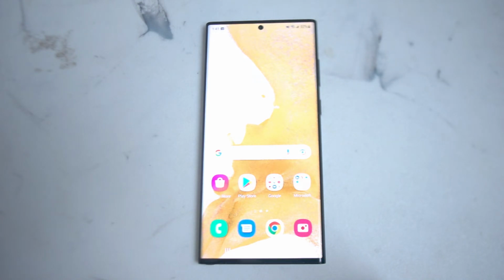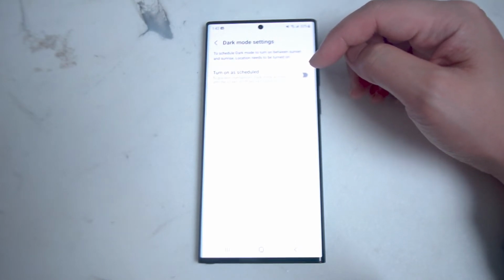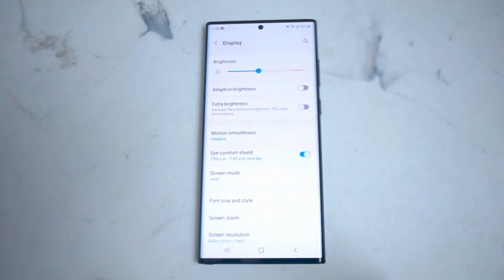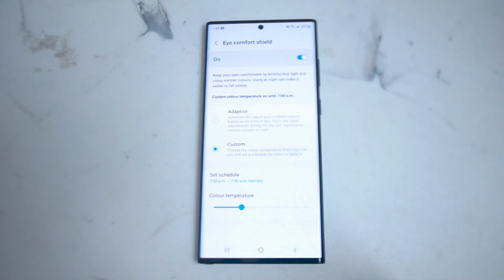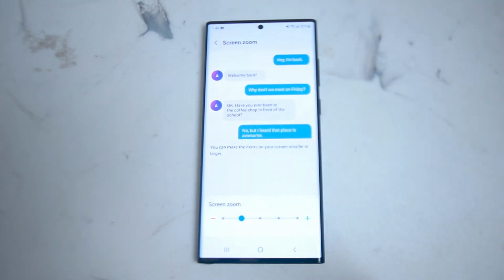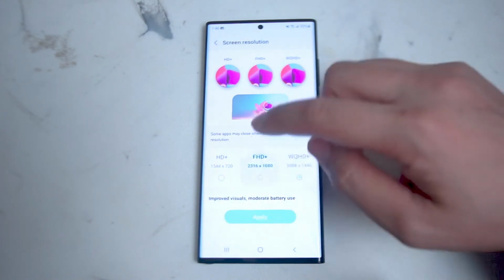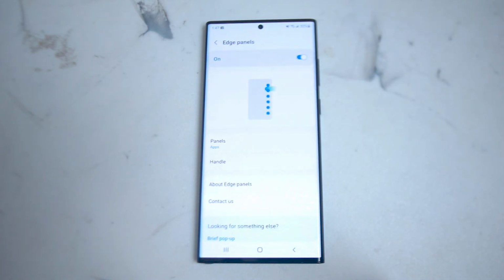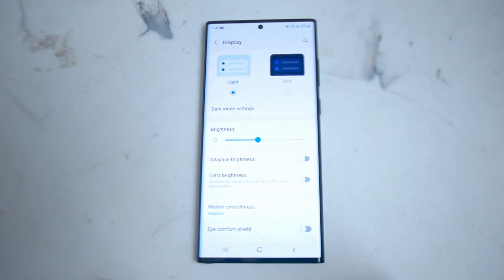Samsung Galaxy S22 Ultra - Display Settings Tutorial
This video will go over the display settings for the Samsung S22 Ultra

S22 Ultra Cases